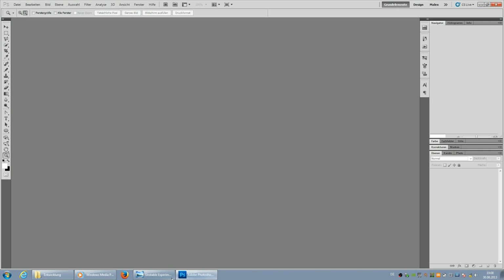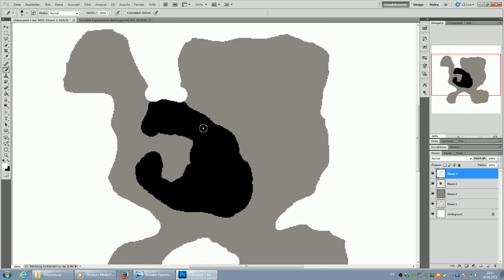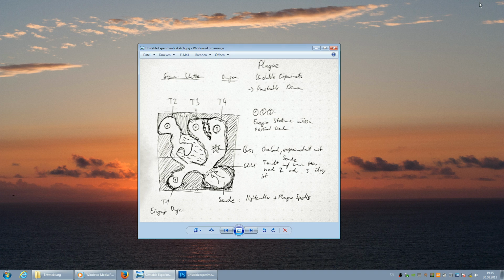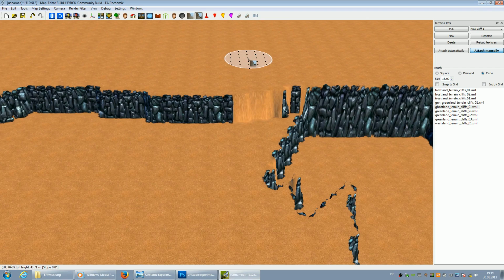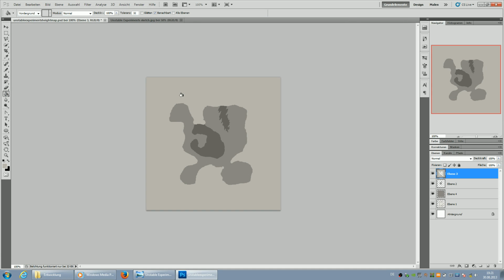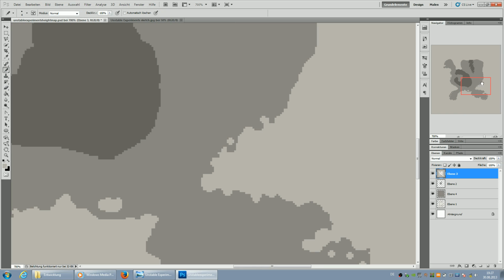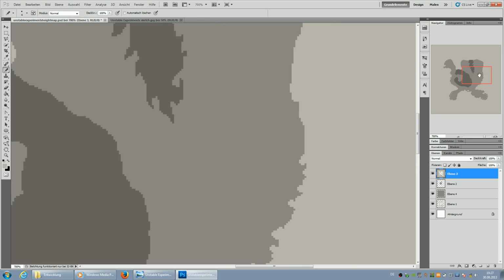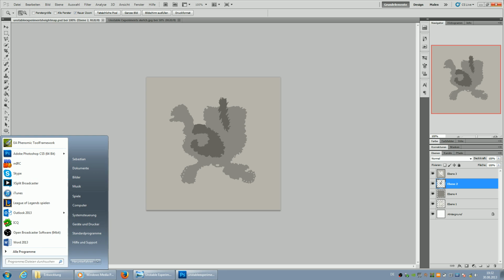Creating a BF PvE Map Part 1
The first part of my tutorial on how to create a BattleForge PvE map. Contains:
- Basic idea & concept for the PvE map
- Creating the heightmap